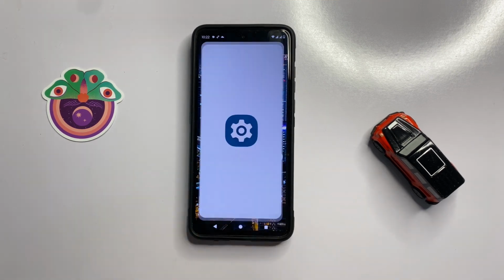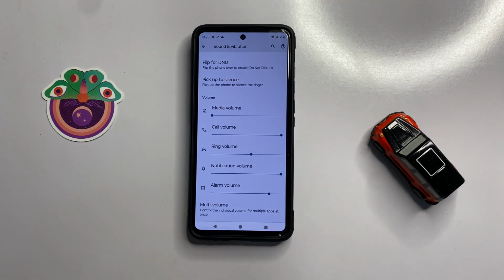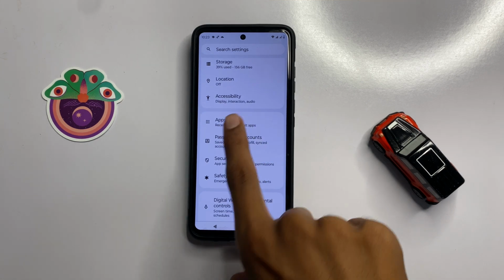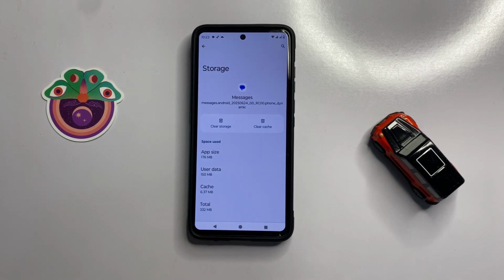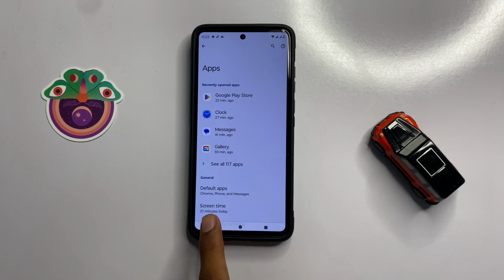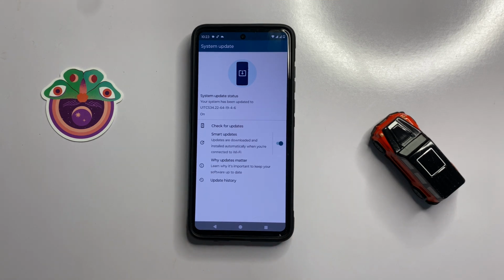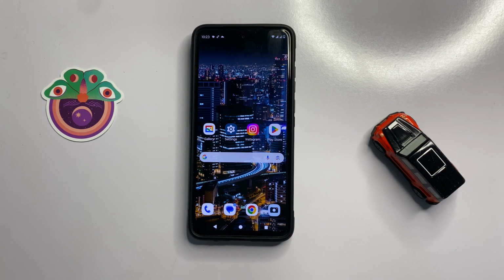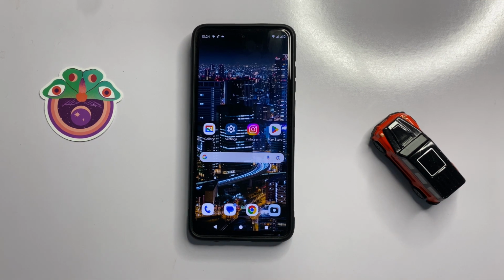How to Fix Motorola G96 Text Notification Sound Not Working